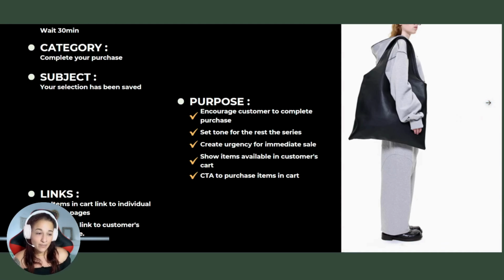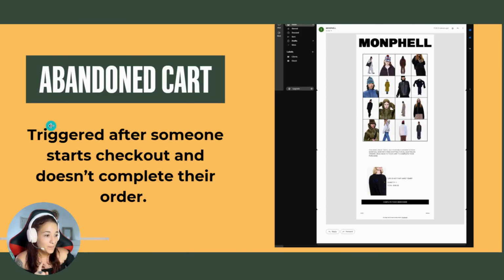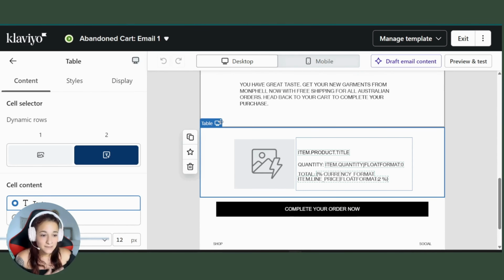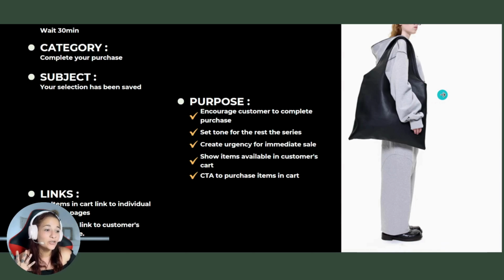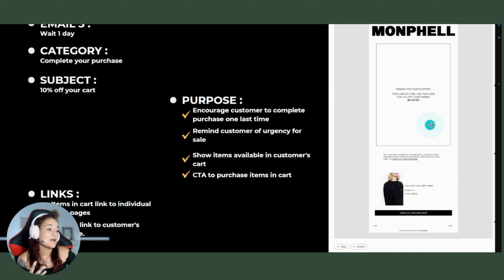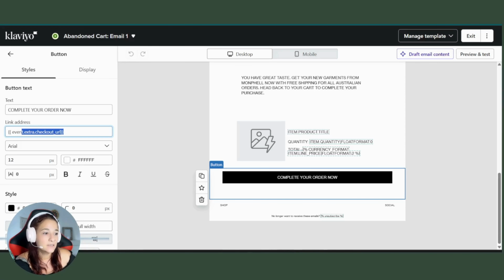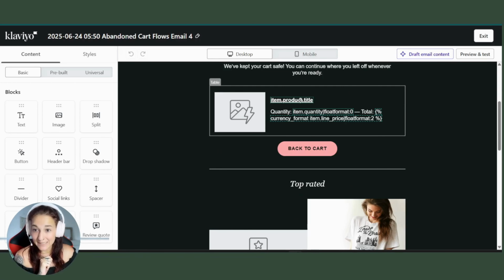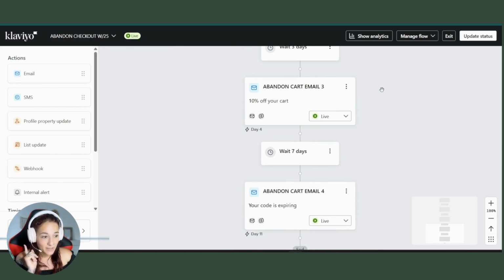Klaviyo Abandoned Cart Email Tutorial: Recover Lost Sales in Shopify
Boost your Shopify sales by recovering abandoned carts using Klaviyo! In this easy step-by-step tutorial, you’ll learn:

1. How to set up automatically triggered abandoned cart emails
2. Best practices for timing and messaging according to Klaviyo
3.Personalisation tips: dynamic product blocks, subject lines, urgency cues

With 70% of carts abandoned online, this strategy can recapture up to 15% of lost revenue — and once it’s set, it works on autopilot.
🛒 Ready to reclaim those missed sales? Let’s go!

💬 Any questions on Klaviyo workflows or Shopify setup? Drop them below — I reply to every comment.

00:00 Introduction
01:28 Why Abandoned Cart Emails Matter
03:00 Creating an Abandoned Cart Flow
06:03 Important Link And Section
06:50 Email 3, Email 4
12:27 Setting up the flow in klaviyo
12:54 Outro